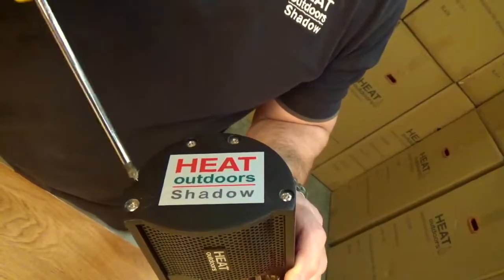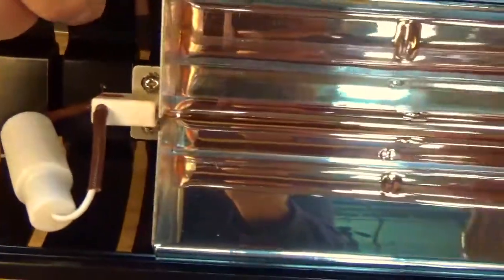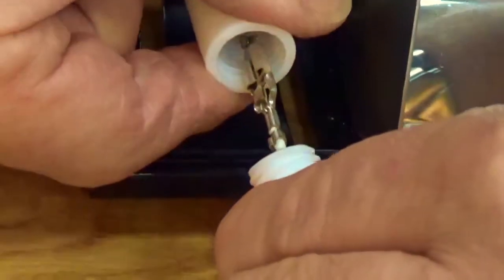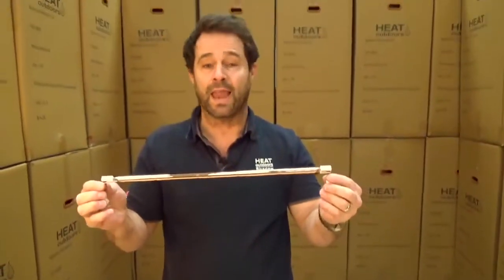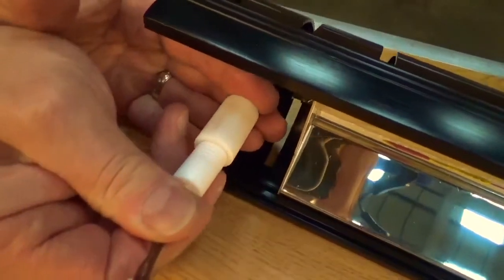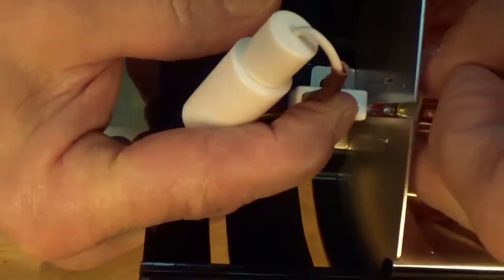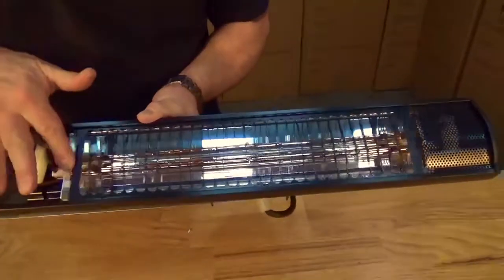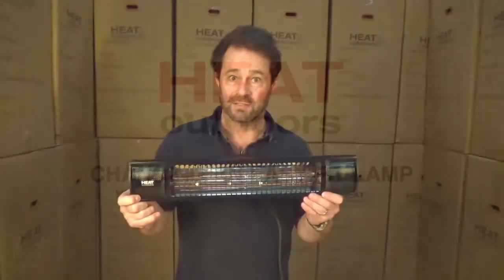How To Change A Shadow Heater Lamp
Watch as Kevin from Heat Outdoors shows you how easy it is to change a Shadow Heater lamp thanks to the amazing patented EasyFit technology that they use.

Below is some product information about the Shadow Diffusion Electric heater range.

New for 2019 at Heat Outdoors the Shadow Diffusion range offers unprecedented style alongside the powerful ultra-low glare functionality which is synonymous with the brand. Stylish and perfectly suited for the ambience at home yet delivering durability and performance which is adept for a commercial setting too.

The range features four key products, the Shadow Diffusion Floor Lamp patio heater, the Shadow Diffusion Shade Lamp patio heater, the Shadow Diffusion Hanging Lamp patio heater and the Shadow Diffusion Table-top patio heater. Each combines practicality, style and function to offer a completely new offering of outdoor infrared electric heaters.